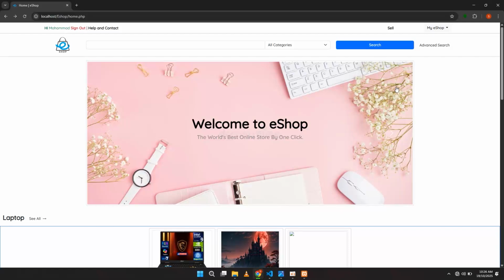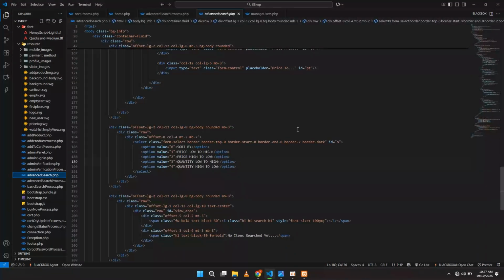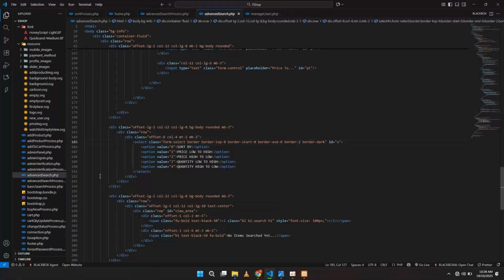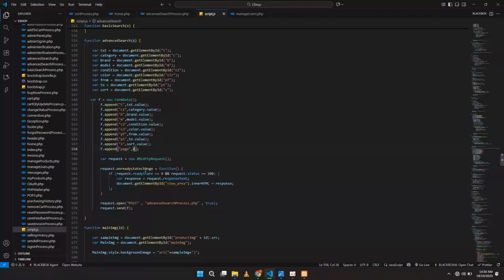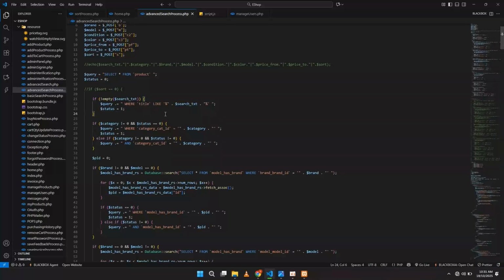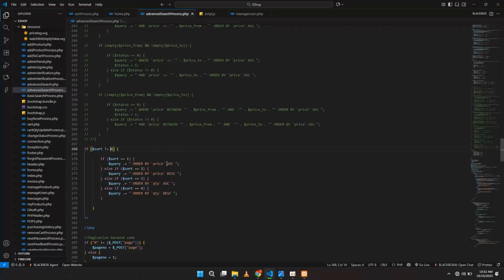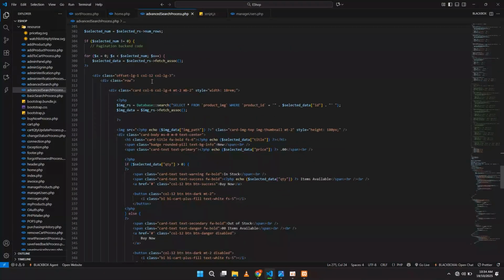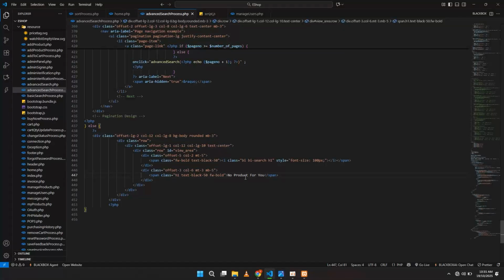Web Project Task 21 | 1st Year | Semester 01 | Java Institute | M. N. M. Shaheer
Project Number : 21
Subject : Web Programming I
Project : Program the product sorting process